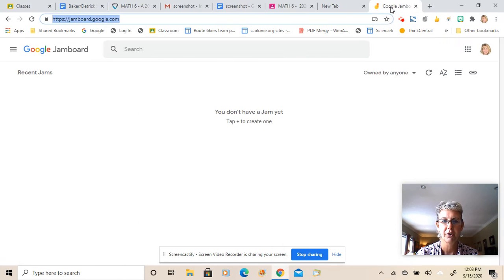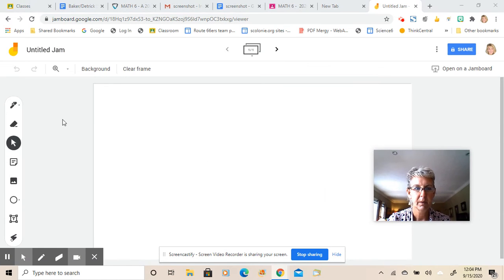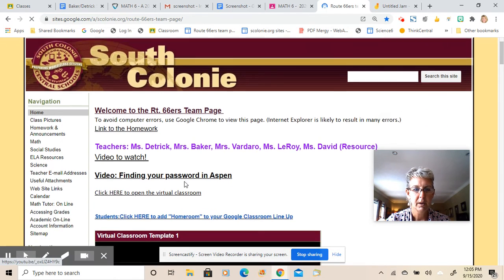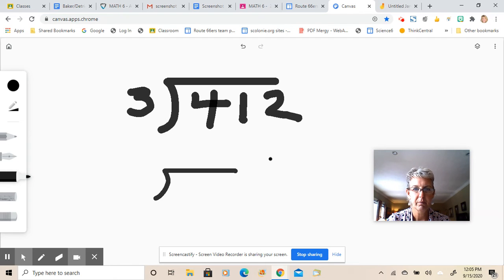Using Jamboard or Canvas to Show your Work